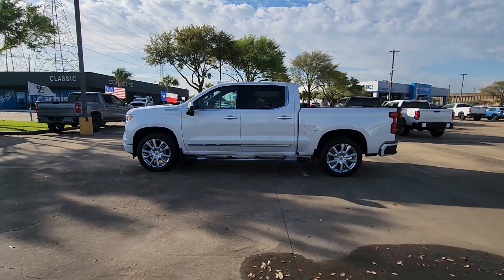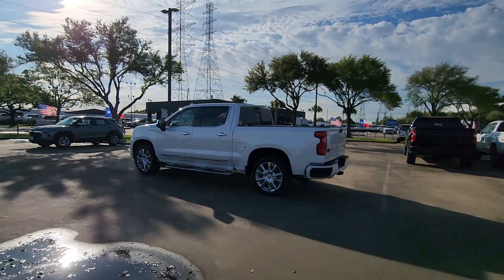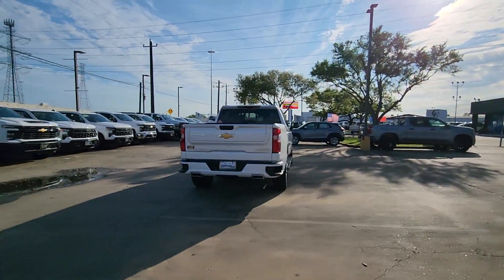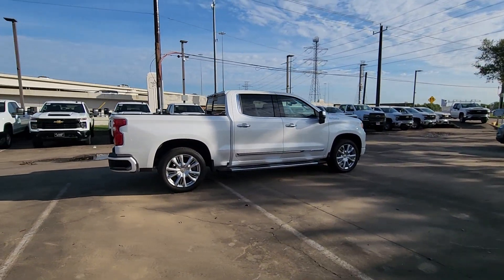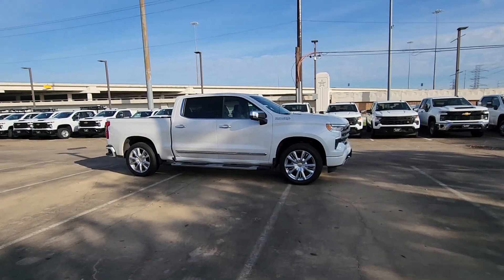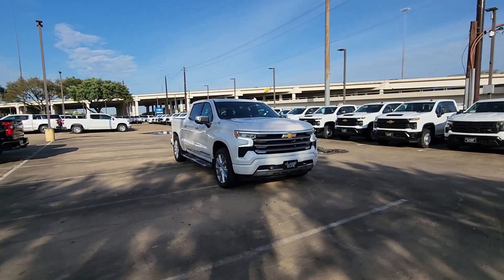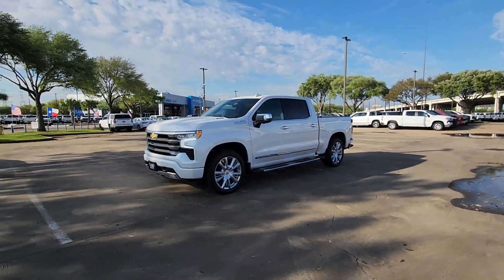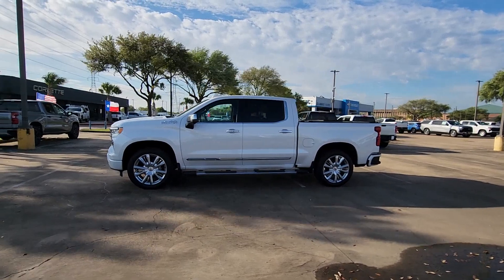2024 Chevrolet Silverado_1500 High Country TX Sugarland, Houston, Katy, Pecan Grove, Missouri C...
New 2024 Chevrolet Silverado_1500 High Country available at Classic Elite Chevrolet Sugarland located in 13115 Southwest Fwy, Sugar Land, TX, 77478. Servicing the Sugarland, Houston, Katy, Pecan Grove, Missouri City area.

Picture yourself in the  2024  Chevrolet Silverado_1500. The smooth-riding Silverado 15 Hundred delivers rugged strength, a quiet and spacious cabin, agile handling, and technology that keeps you connected. These are just some of the great options this vehicle comes with: Heated Steering Wheel
, Head-Up Display, Pre-Collision System, Intelligent Auto on/off High Beams, Keyless Entry, Heated Driver Seat, Rear Camera Mirror, Power Passenger Seat, Fog Lamps, Remote Engine Start. Powerful versatility meets comfortable convenience in the Silverado 15 hundred. Come in and drive it.